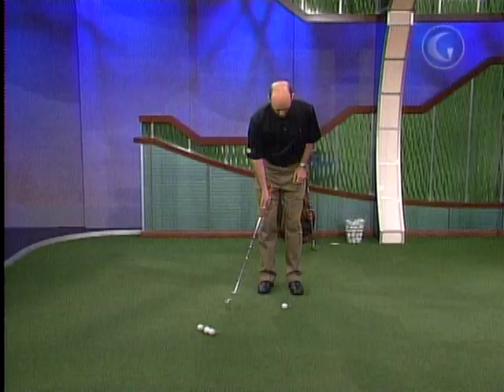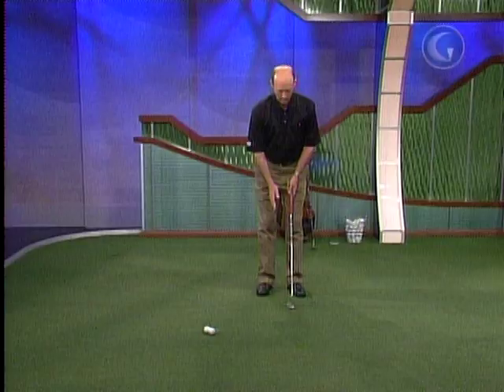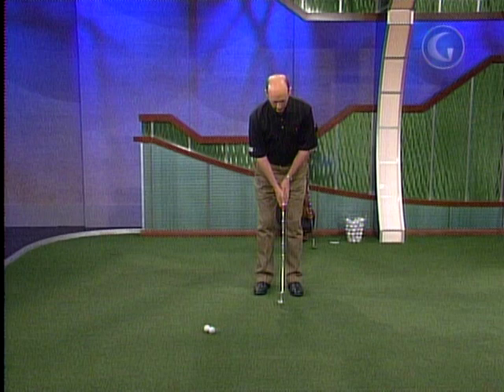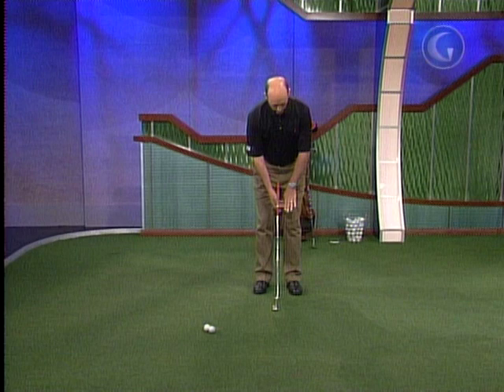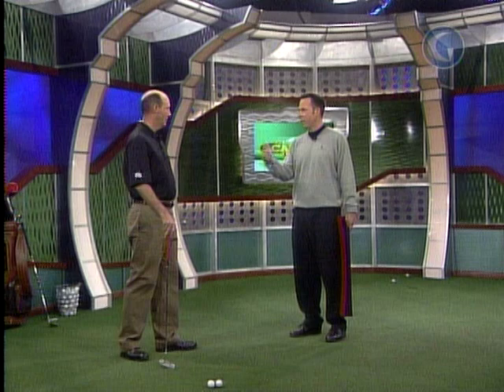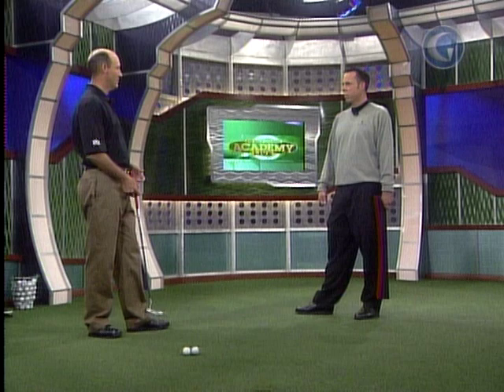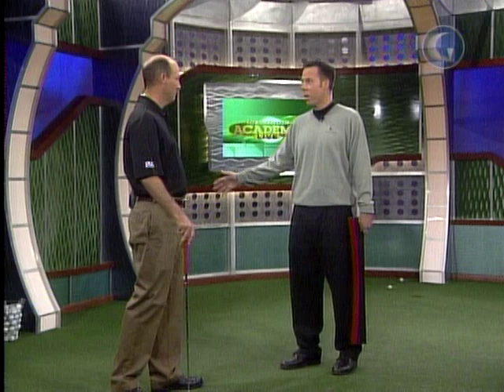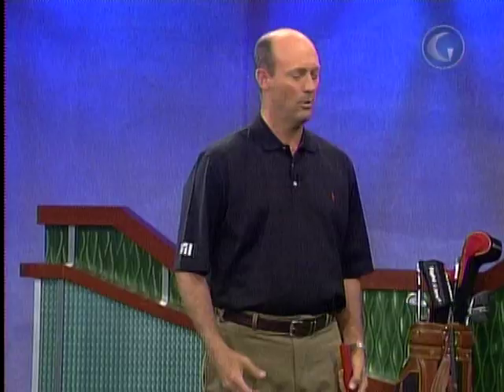Stan Utley Putting 4